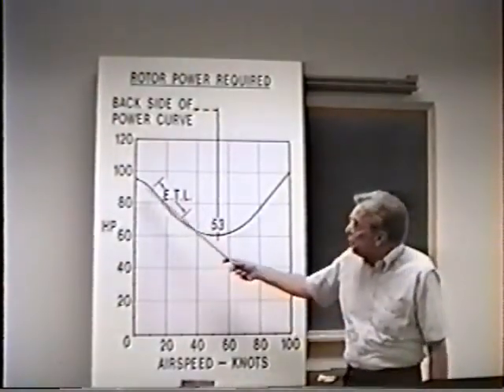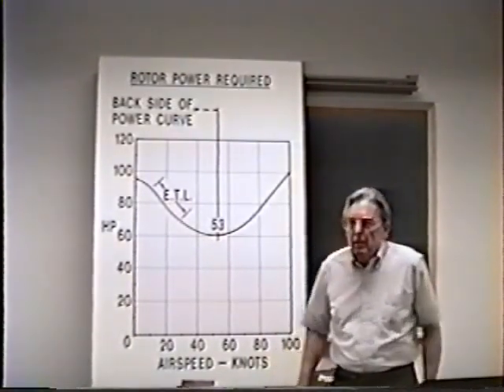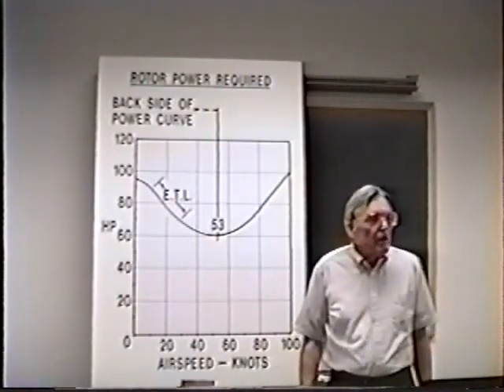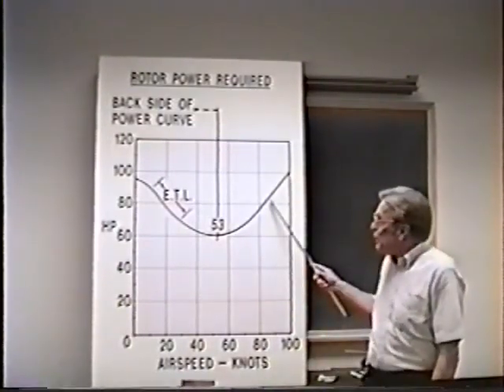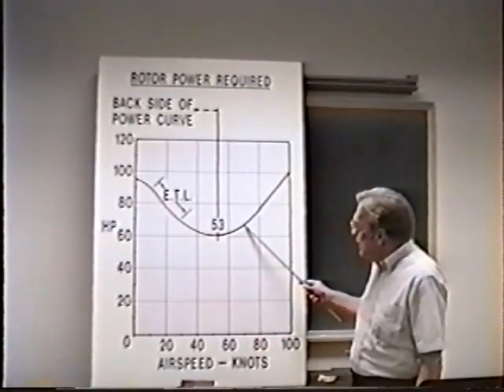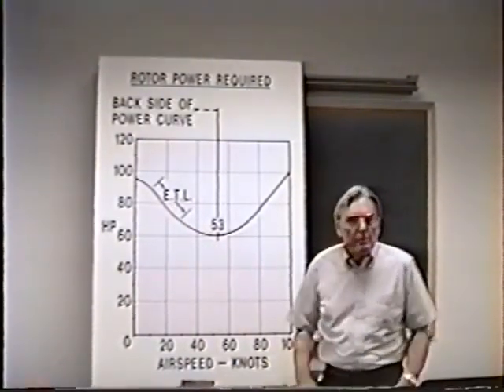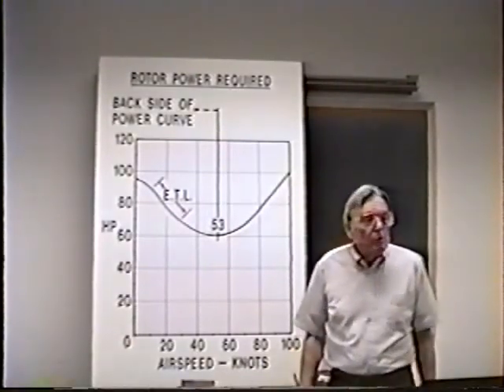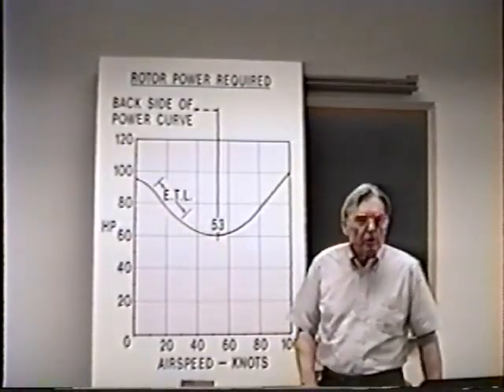The Backside of The Power Curve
Characteristics of working on the backside of the power curve